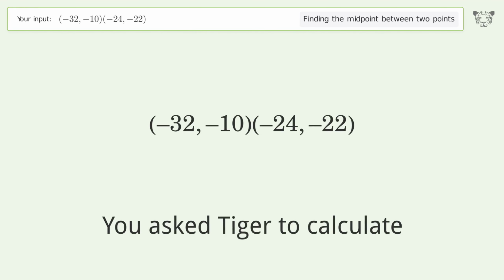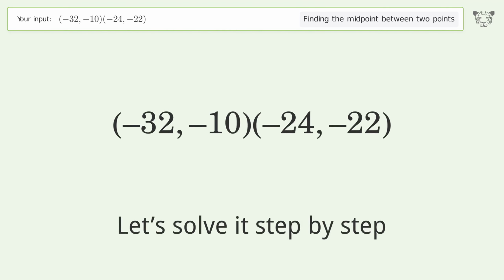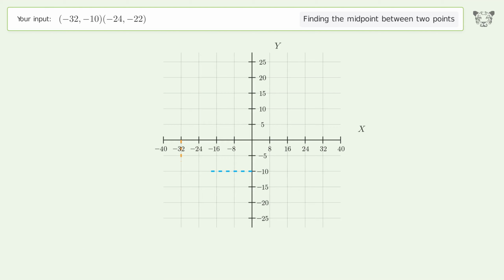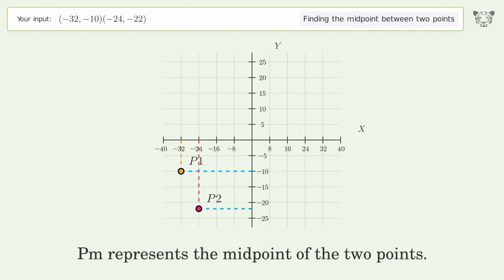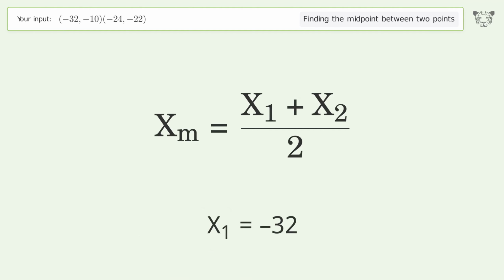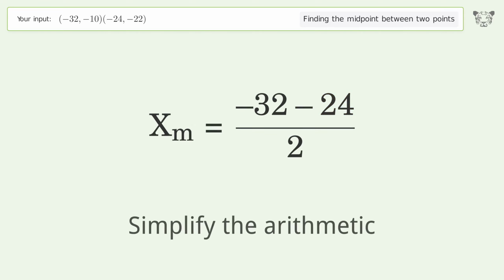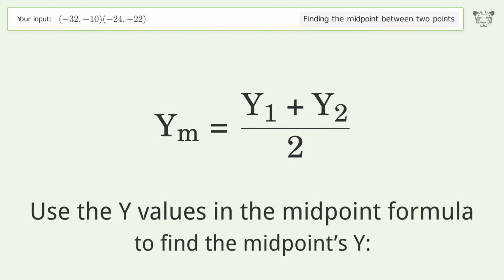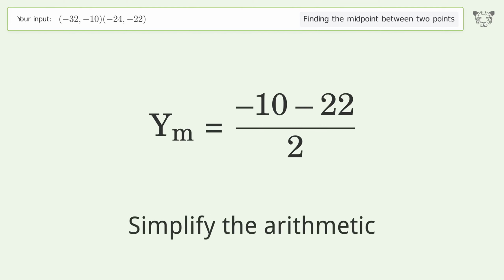Find the midpoint between two points p1 (-32,-10) and p2 (-24,-22): Step-by-Step Video Solution